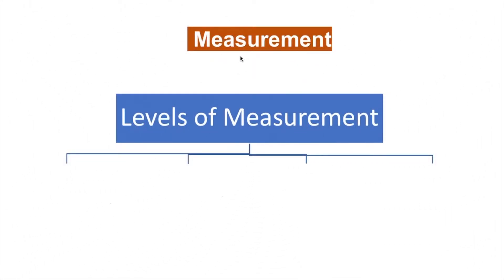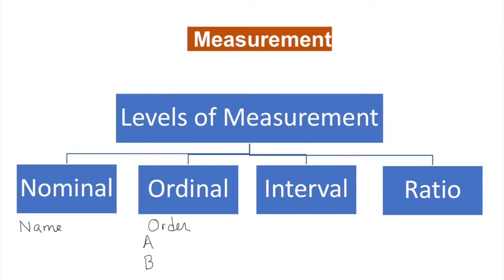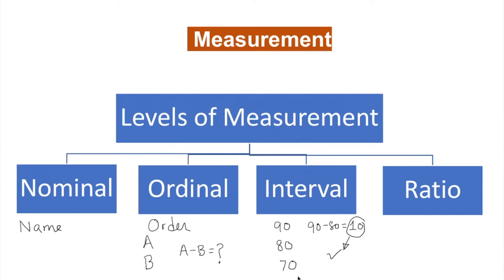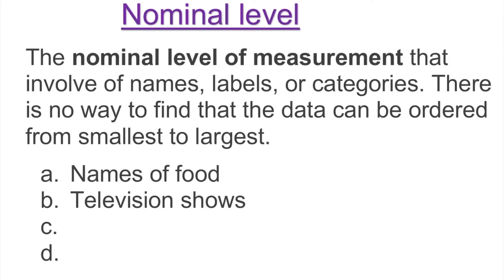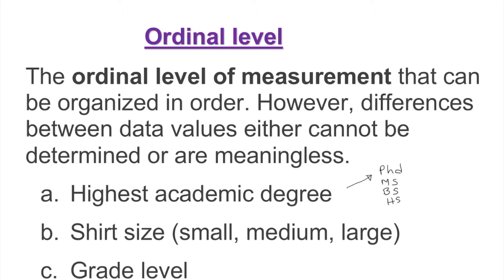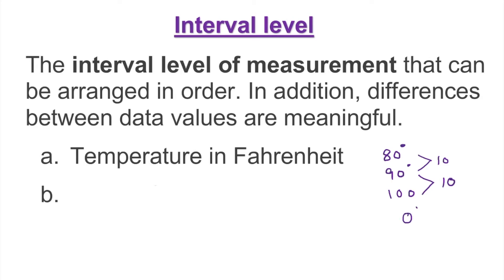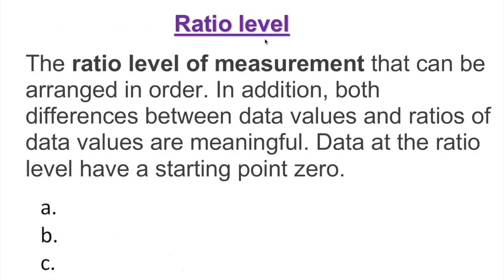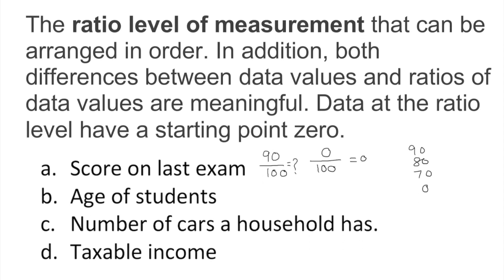Level of Measurement (Types of data )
This will discuss about introductory level of measurement or types of data which is Nominal, Ordinal, Interval and Ratio.